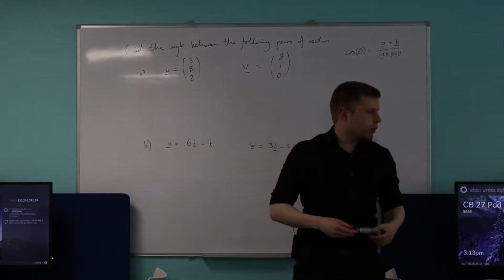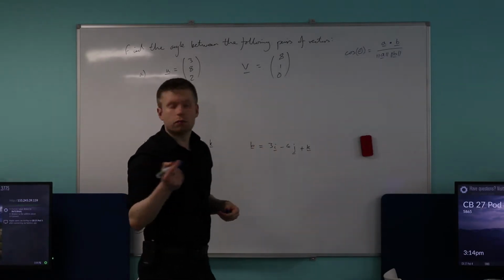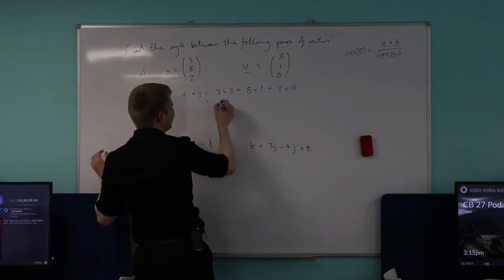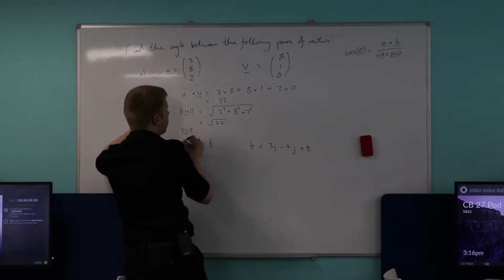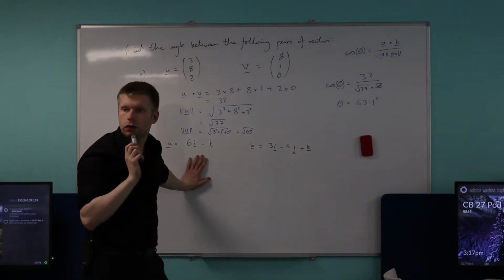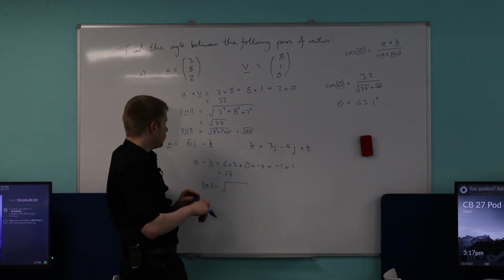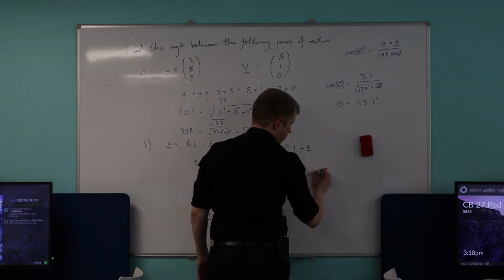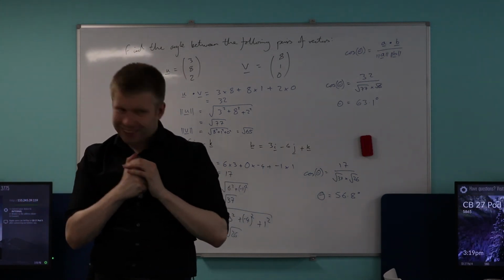Review Questions Dot Product